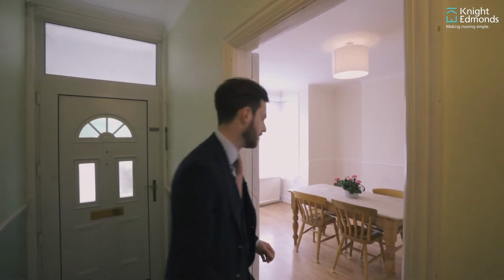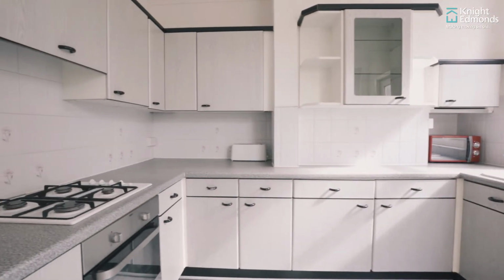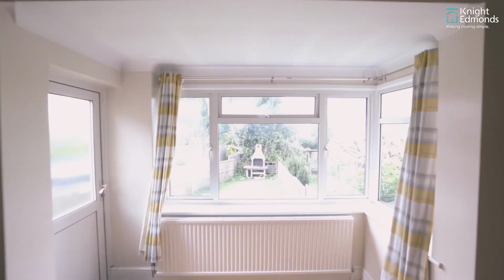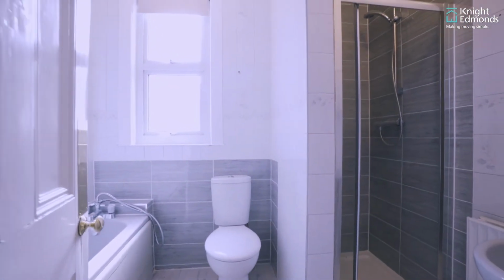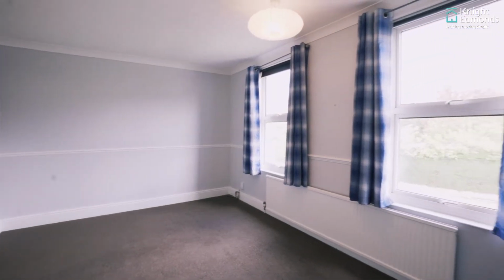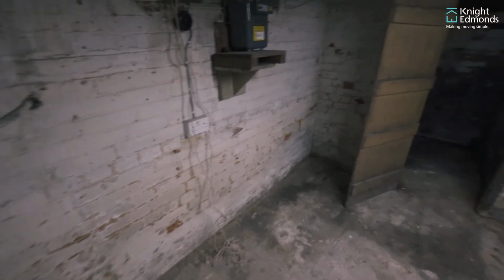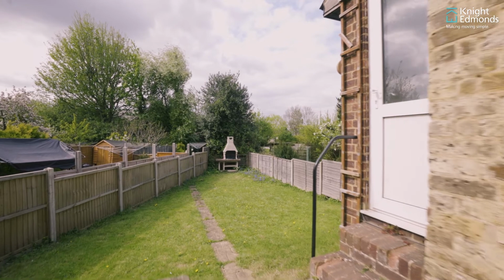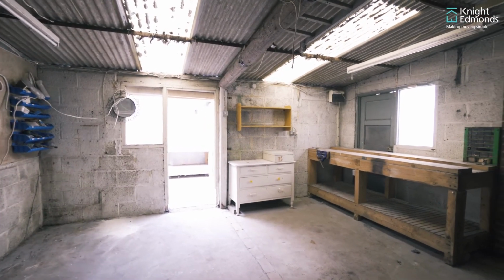College Road - Virtual Tour